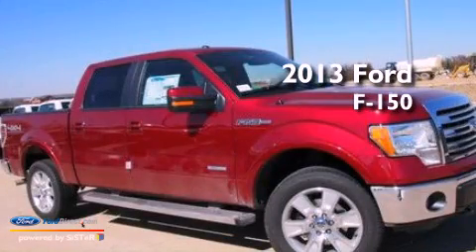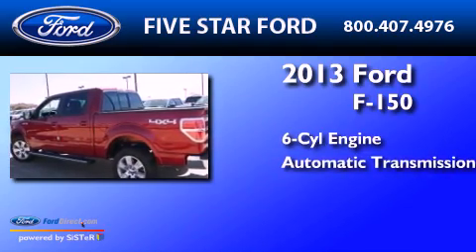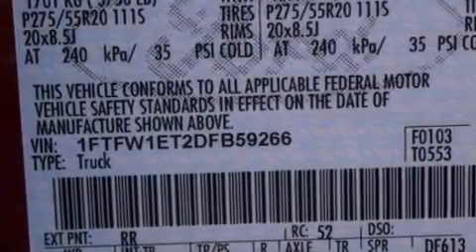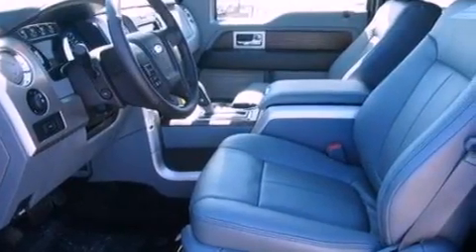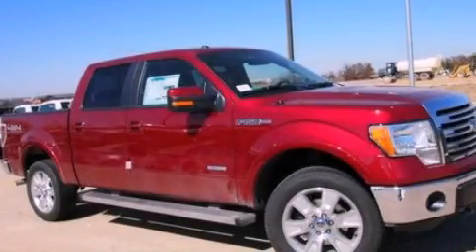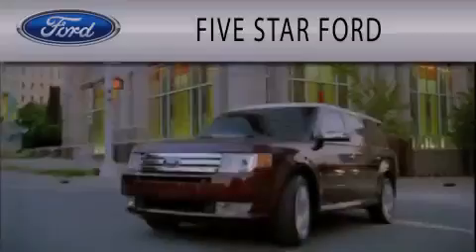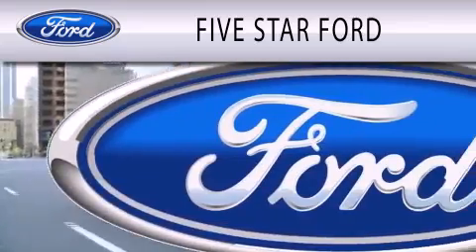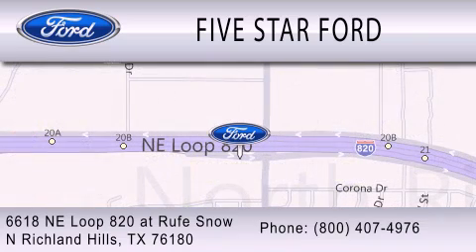2013 FORD F-150 North Richland Hills TX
Year : 2013
 Make : FORD
 Model : F-150
 Engine : 3.5L V6 24V GDI DOHC TWIN TURBO
 Trans . : 6-SPEED AUTOMATIC
 Exterior : RUBY RED METALLIC
 Miles : 4

 Stock : DFB59266